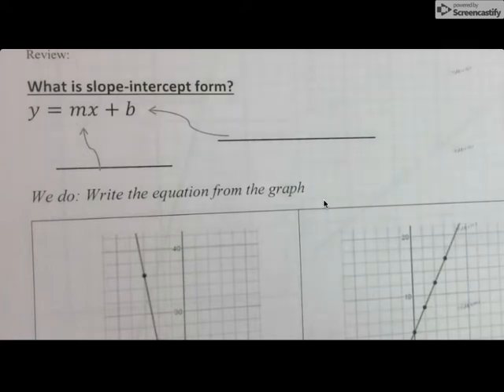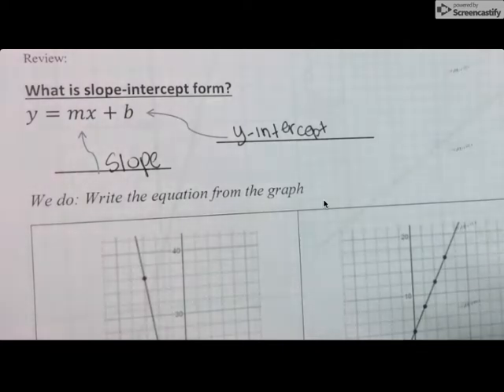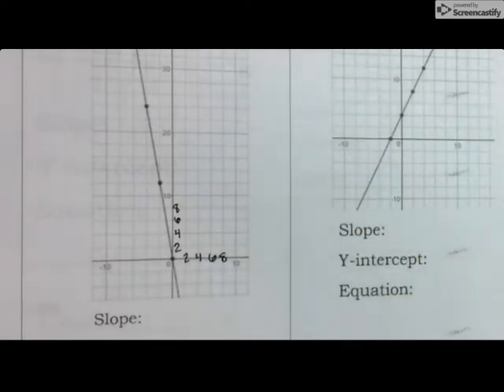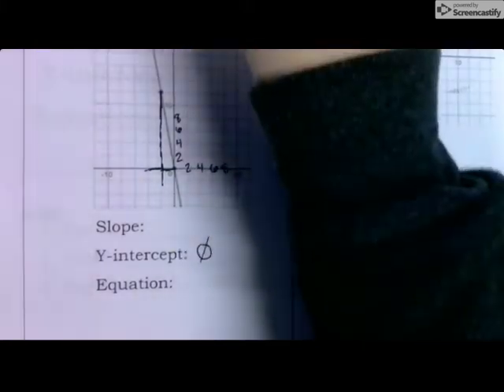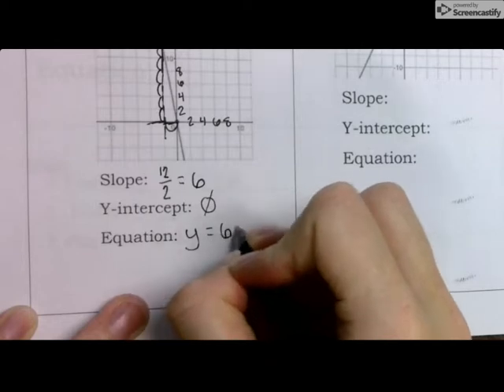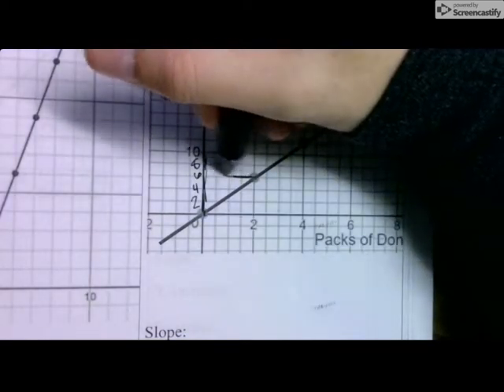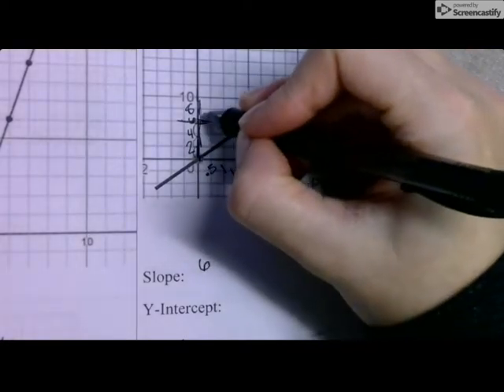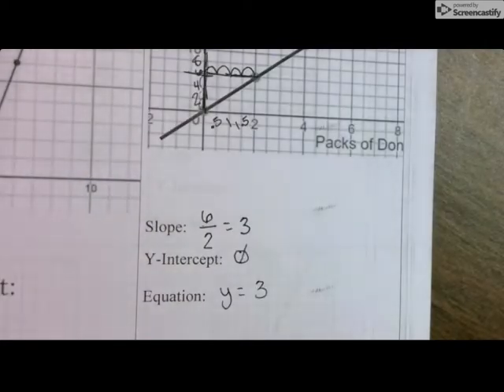Untitled: Nov 7, 2019 7:51 AM